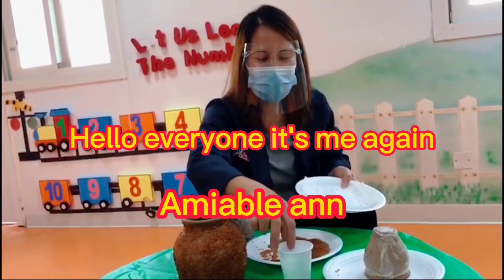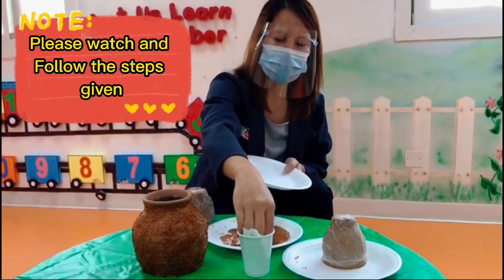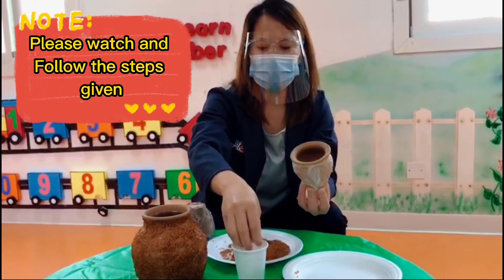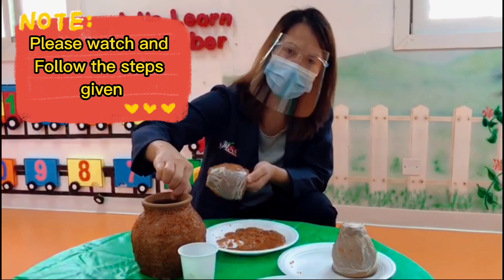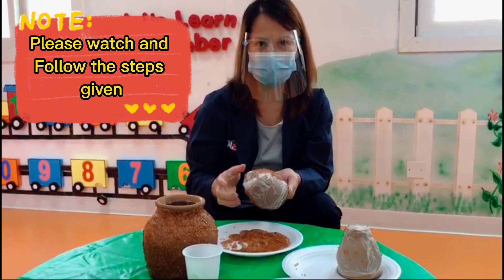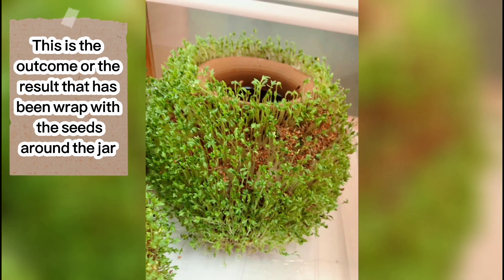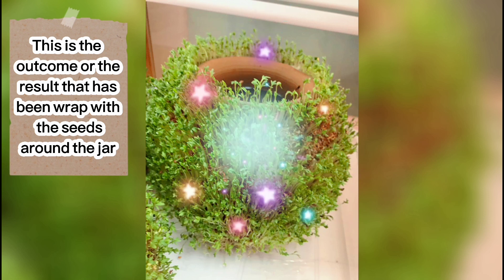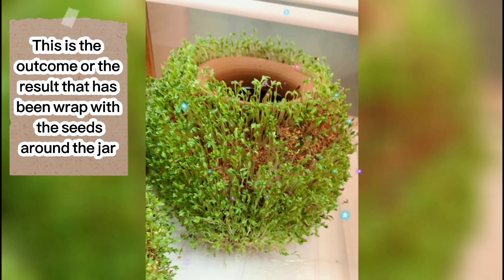Grow seeds around the jar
Germinating seeds experiment is an exciting activity which will you observe for how many days and waiting for the result
thanks budhi for taking video and also thanks everyone for supporting always my channel